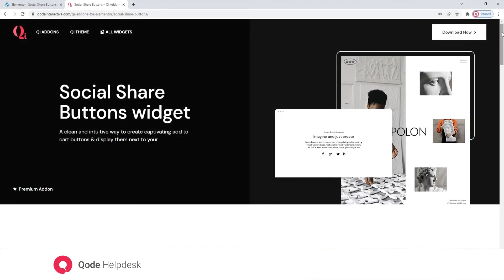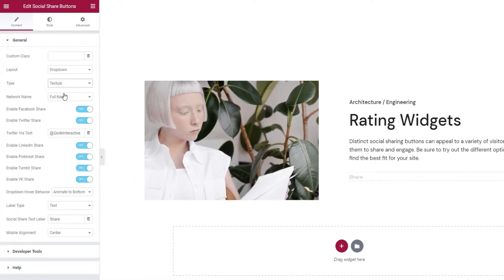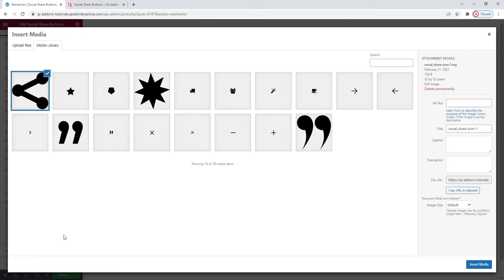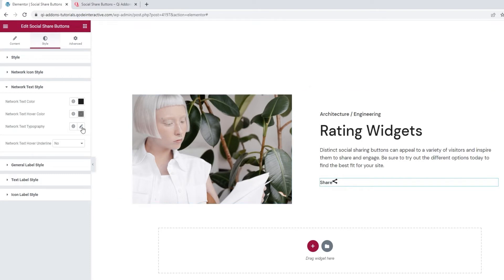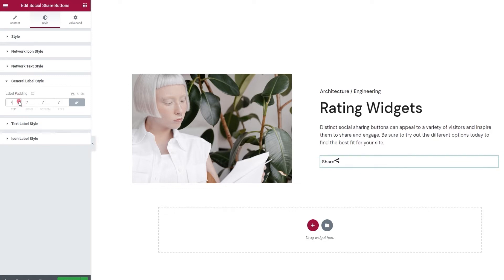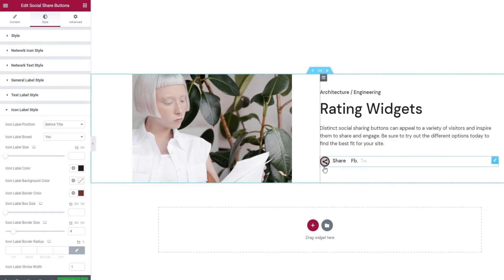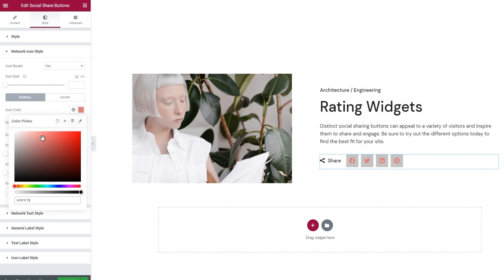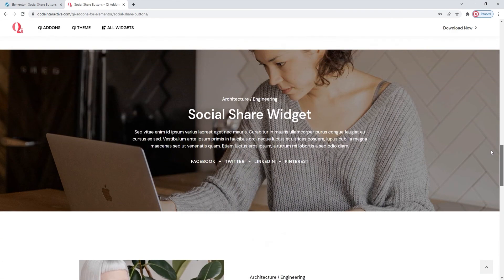How to Add Social Share Buttons Using Elementor Addons in WordPress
Placing social share buttons in strategic places on your pages is a must if you want to connect your website with your social profiles, increase the traffic and user engagement on both and overall help your online presence thrive. With the Social Share Buttons widget from our Qi Addons for Elementor plugin, you can easily and quickly add textual or icon buttons anywhere you deem fit, and you can style the buttons to fit your brand and your site design perfectly. In this video, we’re showing you how to add, set and style social buttons in a matter of minutes.

With 100+ advanced and superbly designed widgets, Qi Addons for Elementor Premium is an exclusive collection of varied Elementor addons that allows you to create attractive and engaging page elements for your WordPress website. Follow along with our step-by-step tutorial as we guide you through the Social Share Buttons custom widget’s options and show you how to make the most of them. We’ll be showing you how to add textual or icon buttons and going through the various options you have for customizing the widget.

00:00 - Introducing the Social Links widget
00:50 - Getting started
01:20 – An overview of the options for the textual link layout
02:08 – Customizing the social links using the icon layout
04:47 – Styling the social links element
05:41 – Styling the icons
09:07 – Styling the label